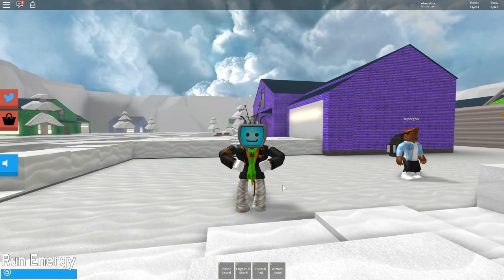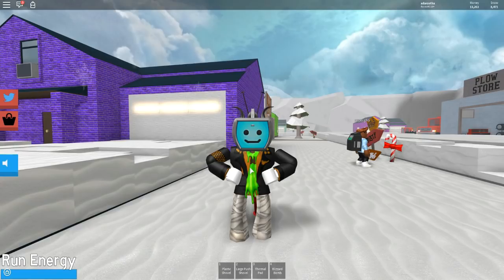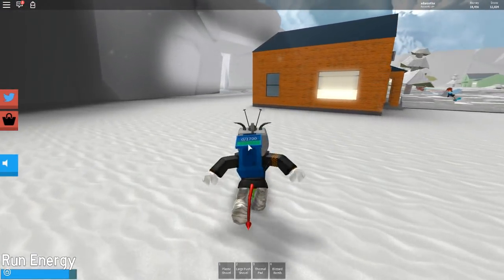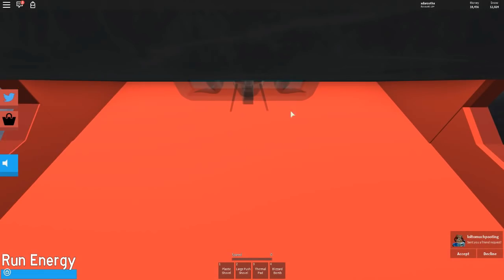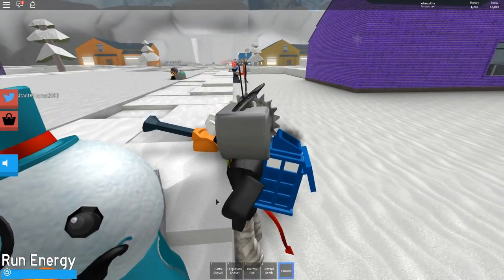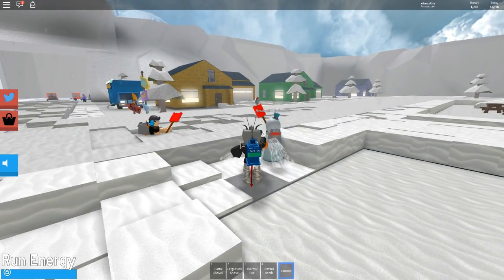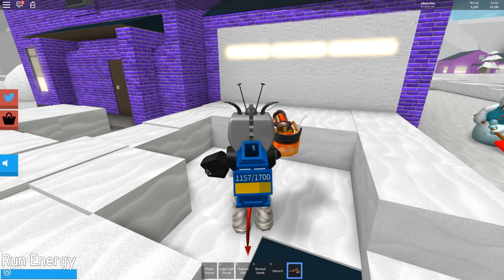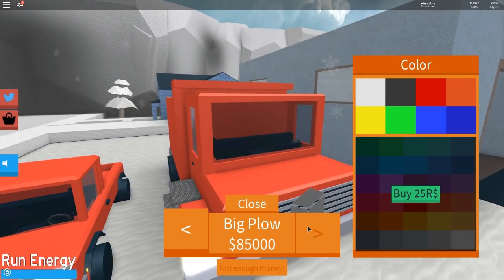Melting Snow With The Lava Spitter - Roblox Snow Shoveling Simulator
Roblox Snow Shoveling Simulator and Today I get the  Lava Spitter Gamepass. I will melt and burn all the snow away to prepare for a ton of blizzards.

     Huma-Huma